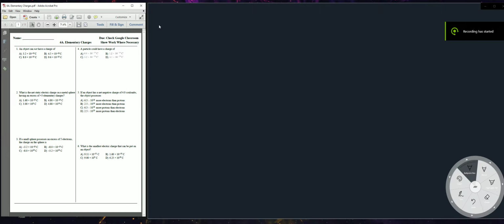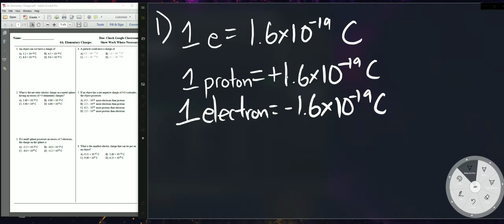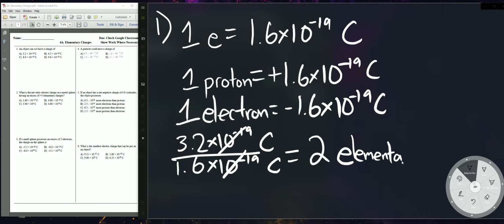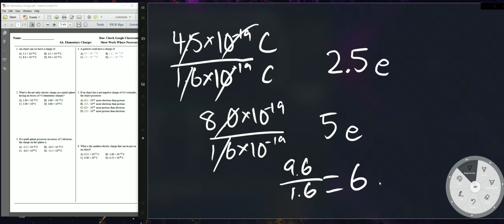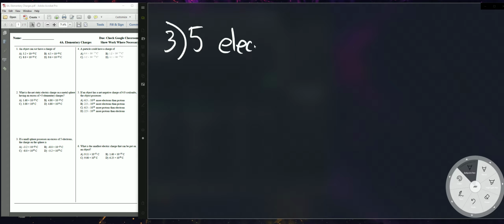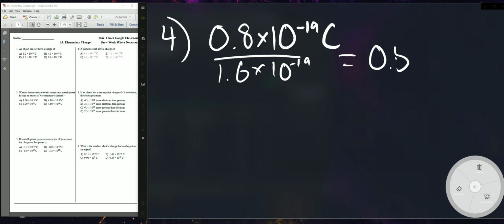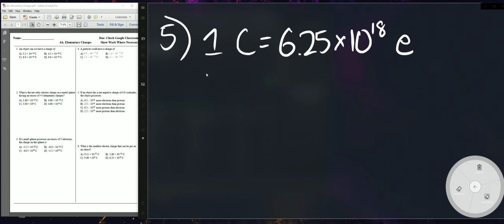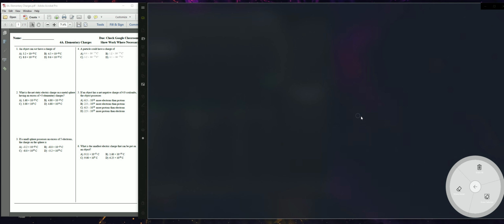6A Elementary Charge